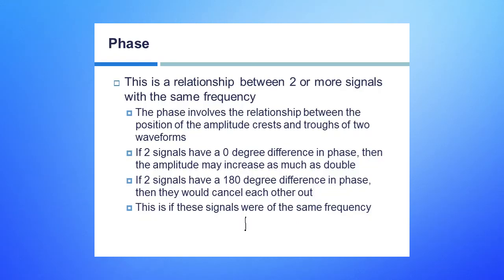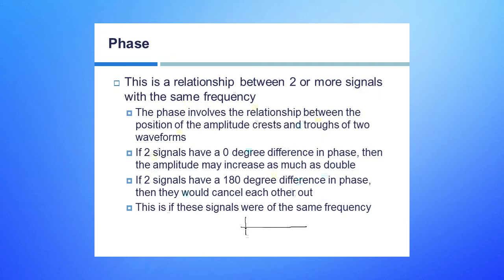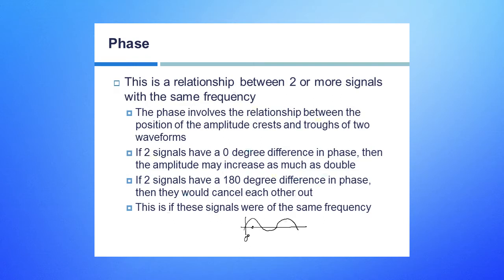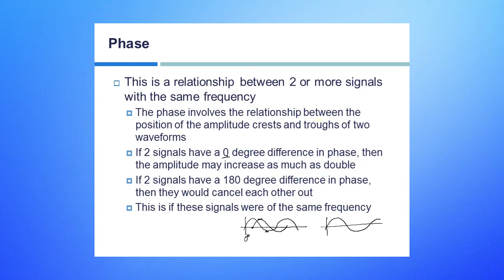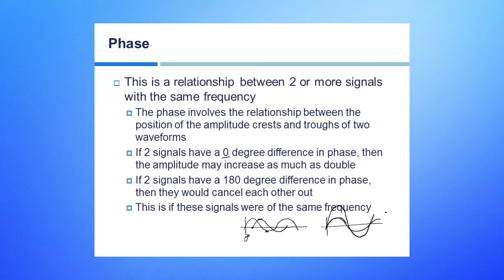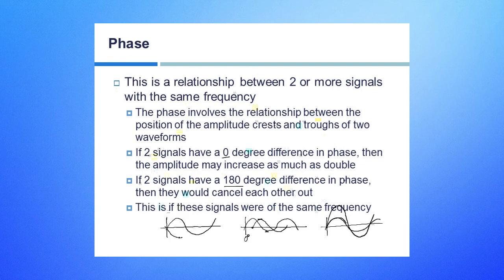CCNA Wireless - 042 Phase Part1